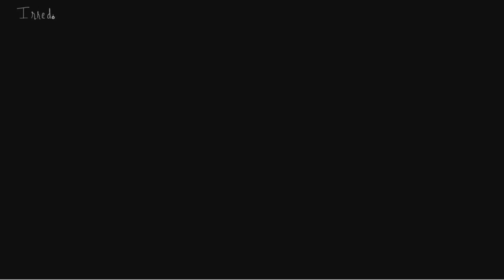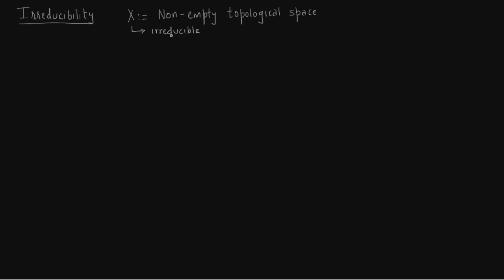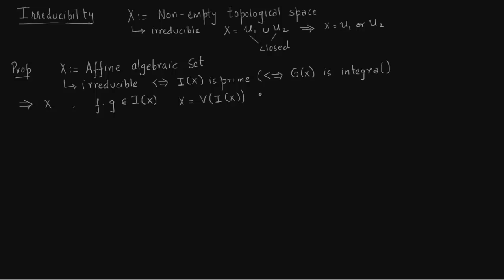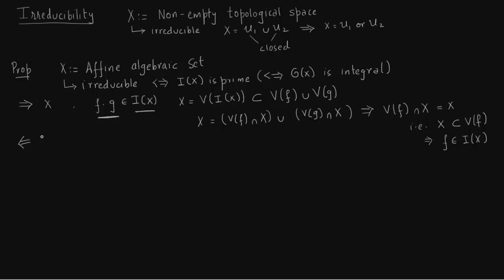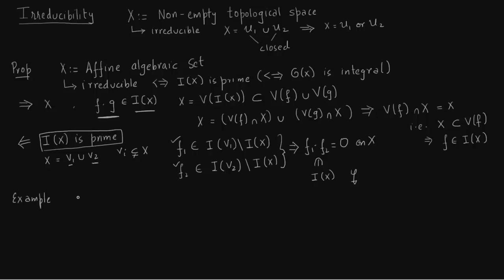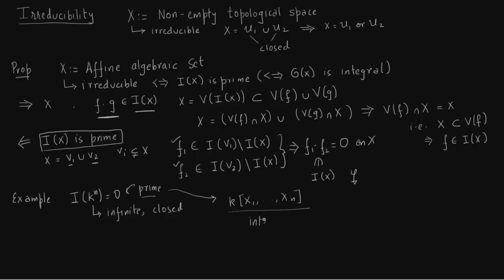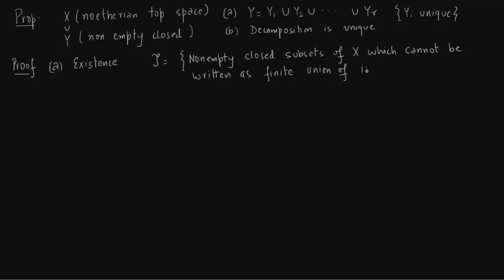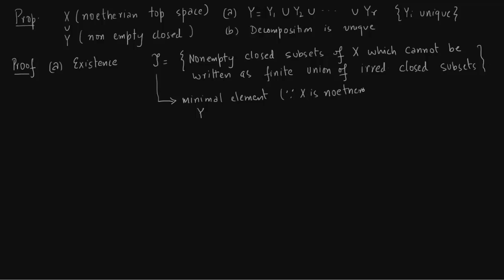Irreducibility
Ref Hartshorne